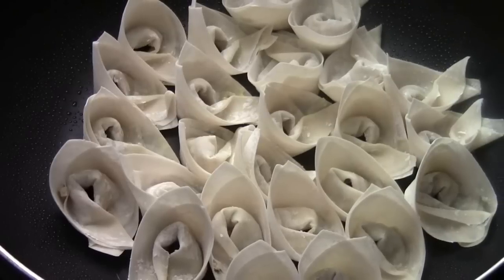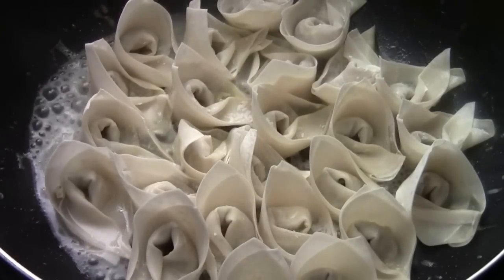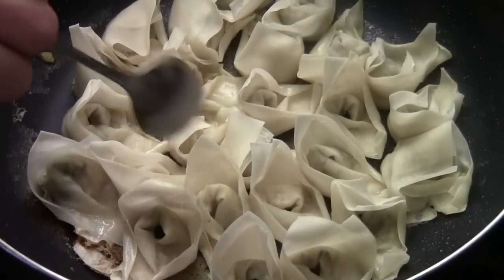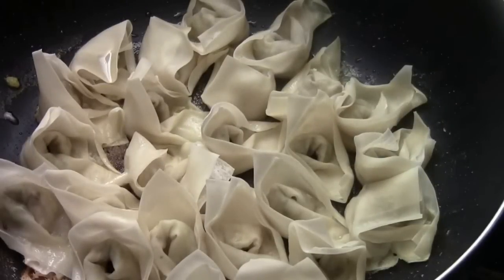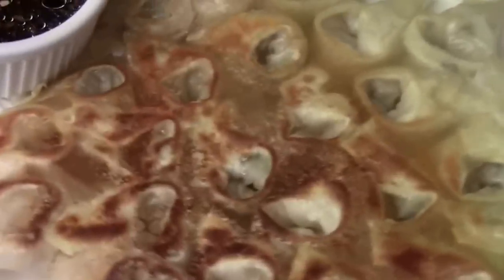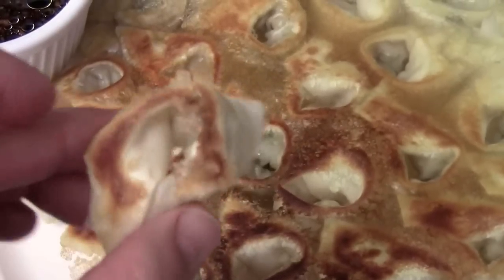ASIAN PAN FRIED VEGETARIAN WONTON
PLEASE VISIT THE RECIPE AT VEGETARIAN WONTON SOUP. TO PAN SEARED, YOU NEEDED PAM SPRAY, 3/4 CUP OF WATER MIXED WITH 1 TBS OF FLOUR, 1/2 TSP OF SEASAME OIL. DIPPING SAUCE RECIPE 1 TSP OF GINGER, 1 TSP OF GARLIC, 2 TBS OF SOY, 1 TSP OF LEMON JUICE, 1 TSP OF SEASAME OIL.